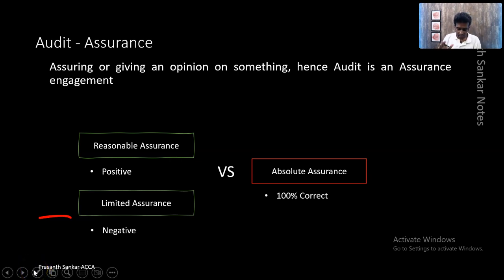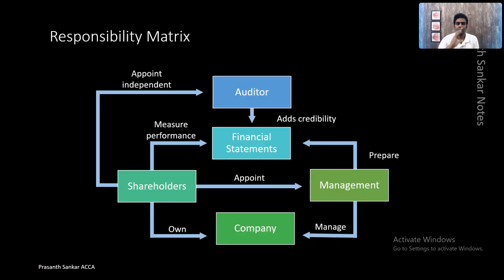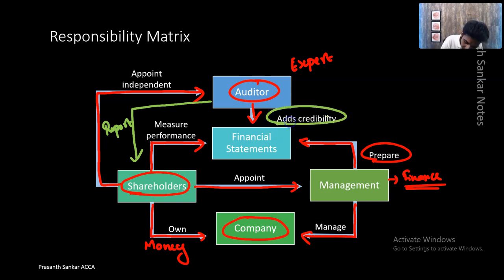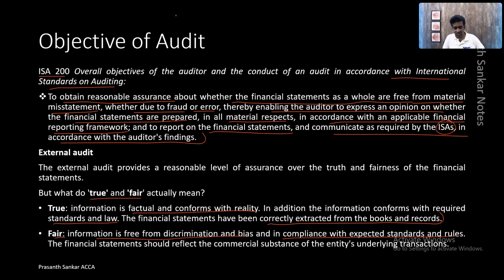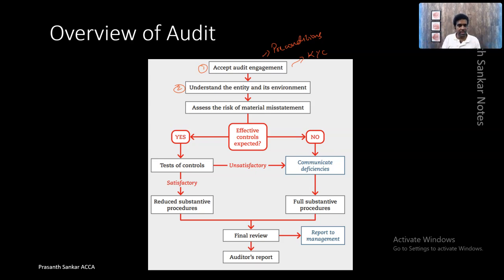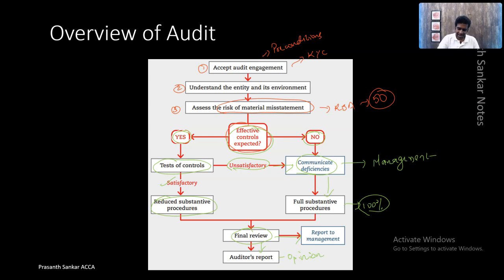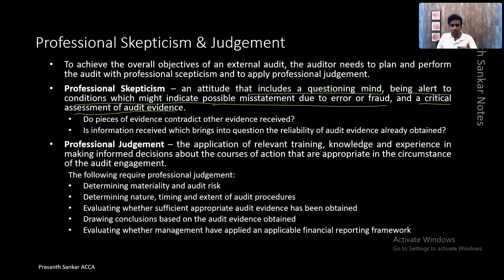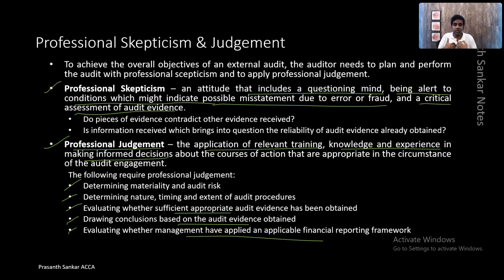Basics of AAA - Part 3 || AAA – Advanced Audit and Assurance || Complete course || English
Are you preparing for the ACCA AAA exam? Look no further! Our expert-led classes will guide you through every aspect of the Advanced Audit and Assurance syllabus, ensuring you gain the knowledge and skills needed to ace your exams. These classes cover key topics such as audit planning, risk assessment, audit reports, professional and ethical considerations, and much more.

📘 What You Will Learn:

Detailed explanations of complex AAA concepts
Real-life audit case studies and scenarios
Tips and tricks for exam success
Step-by-step guidance on how to approach the exam

If you need Personalized Mentor Support and Exam Guidance, you can enroll in our Live Sessions via our website/App

For Offline Support and real-time question practice sessions, visit our Offline Center at Kochi:

3rd Floor, Peevees Venture, Thammanam Road, Palarivattom 682025.